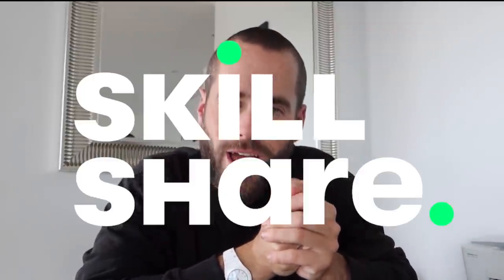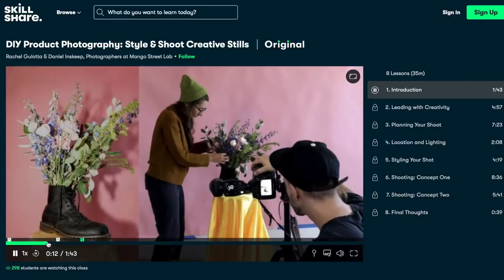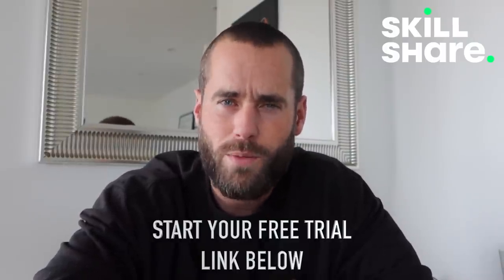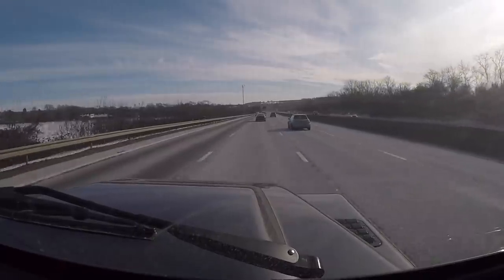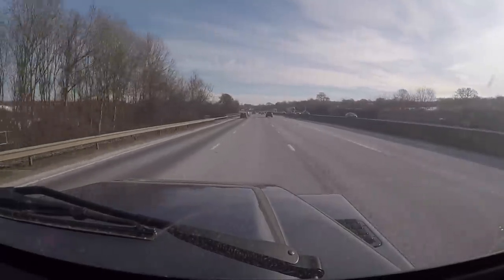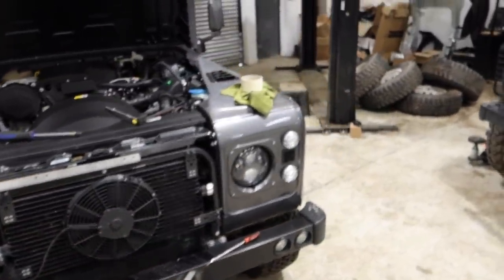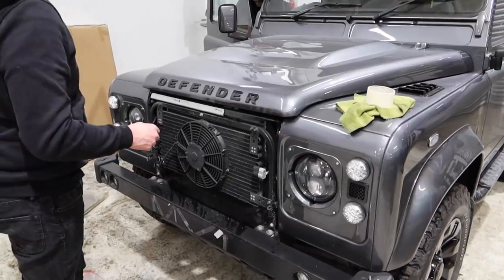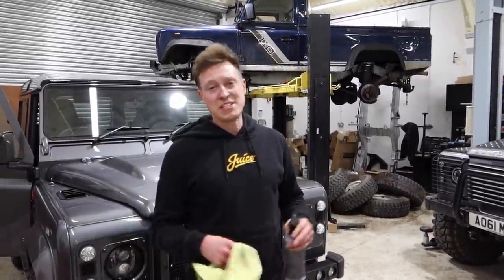I STILL HAVE MY DEFENDER - WHY DIDN’T IT SELL?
My Land Rover defender didn’t sell where I listed it - here’s why I still have it.
GET IN QUICK! Every click too supports the channel! Thank you!